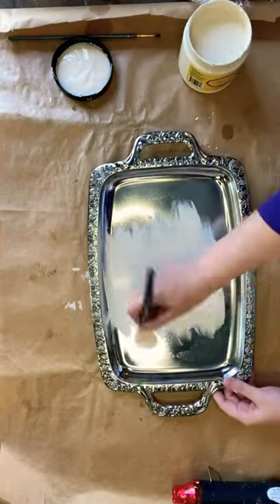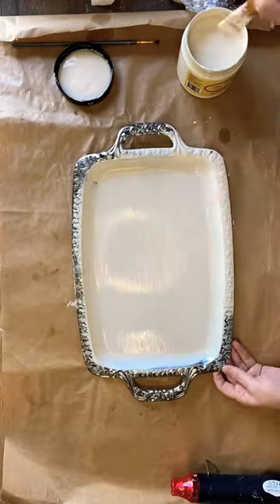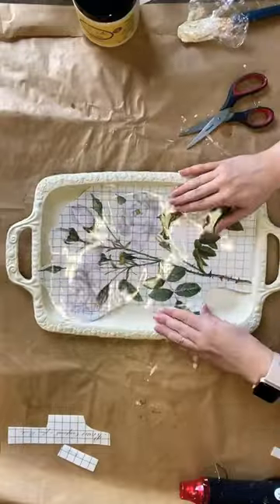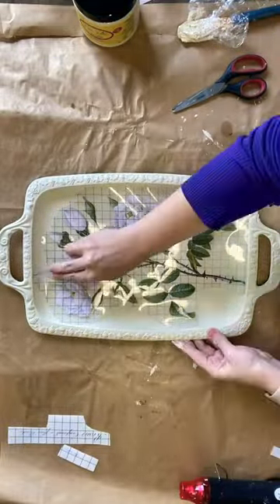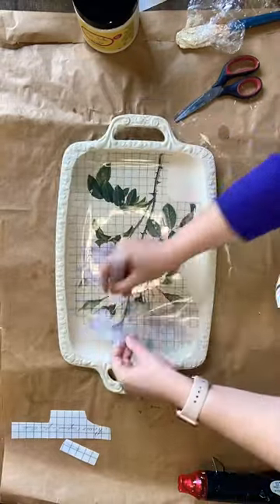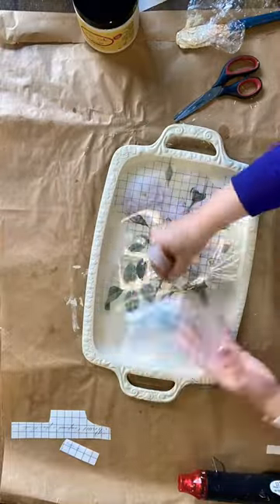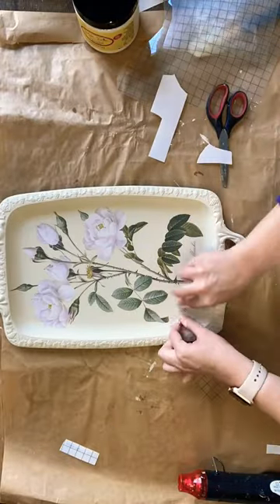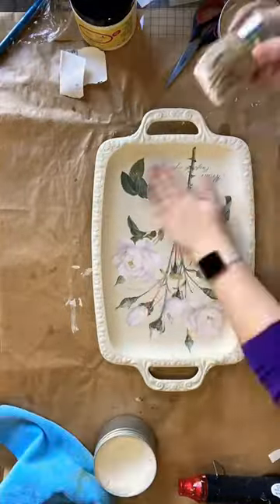French Country Tray Thrift Flip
Learn how to paint a second hand tray using Dixie Belle Chalk Paint and Iron Orchid Design Transfers. Learn how to apply a transfer and use wax to create a vintage look.